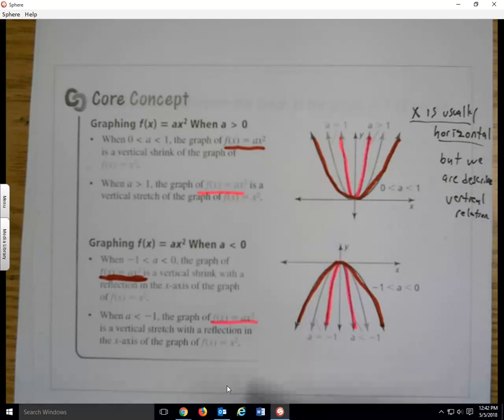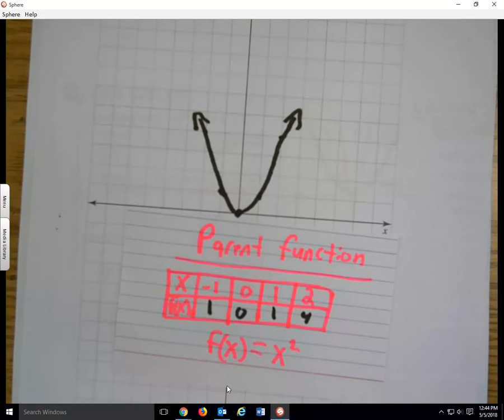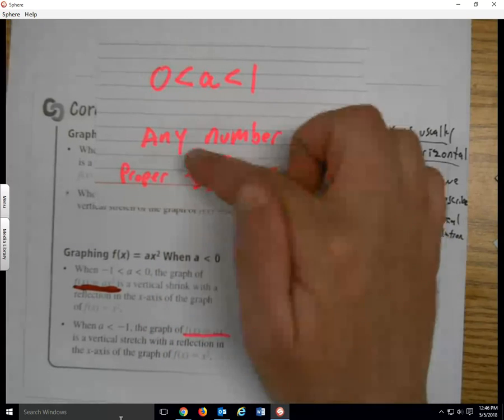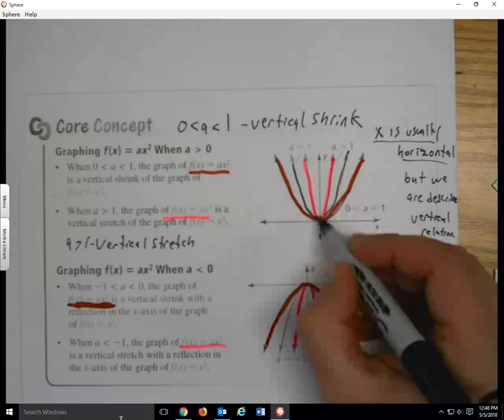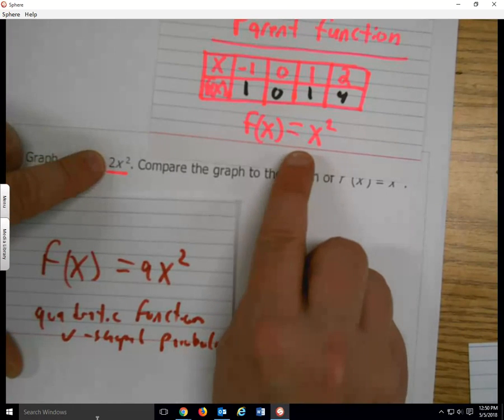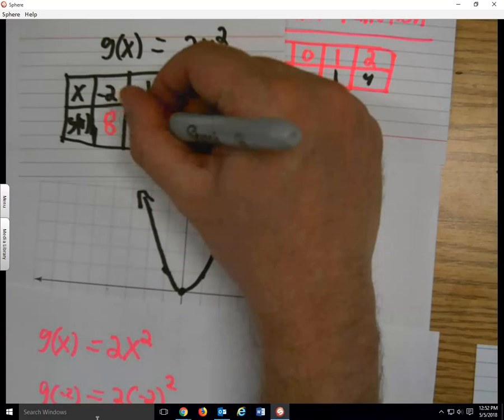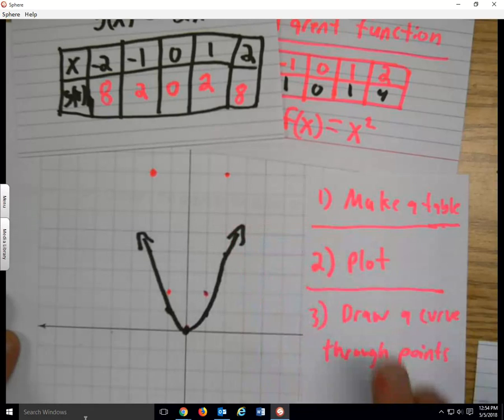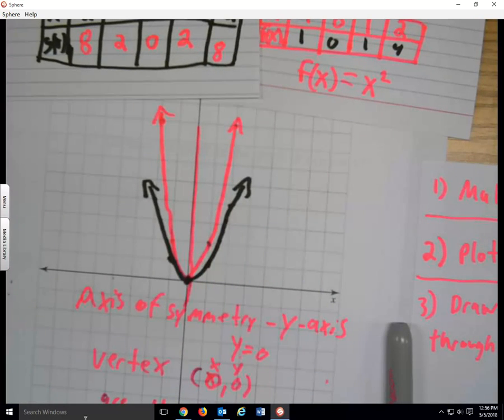8.1B 15:00 Comparing quadratic graph's